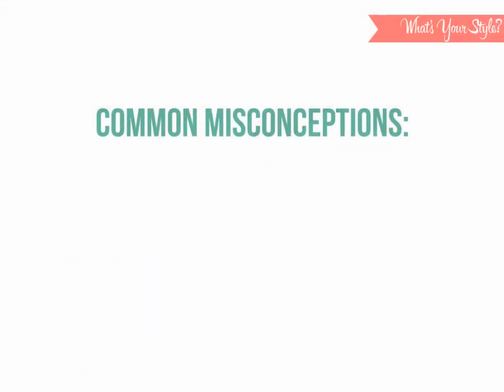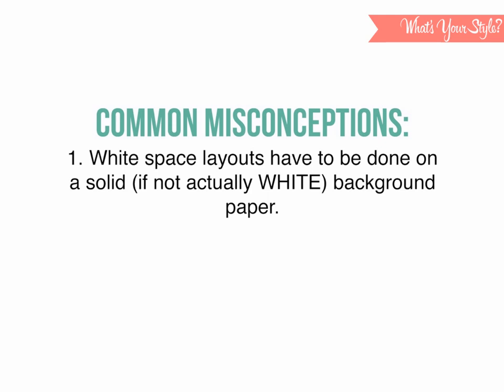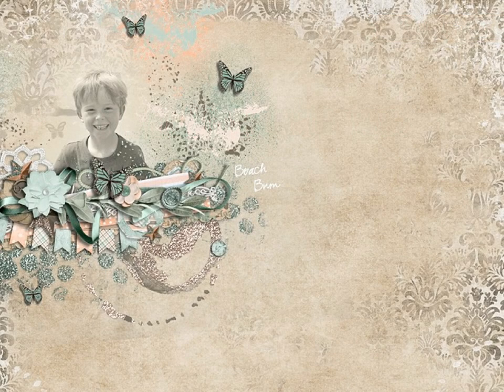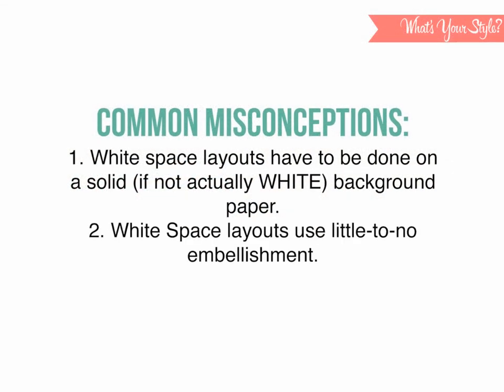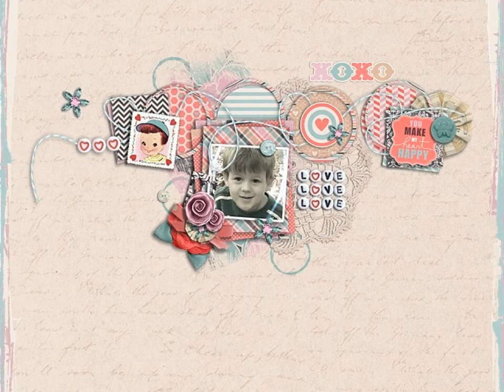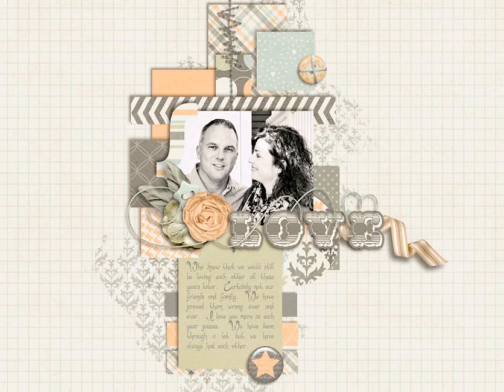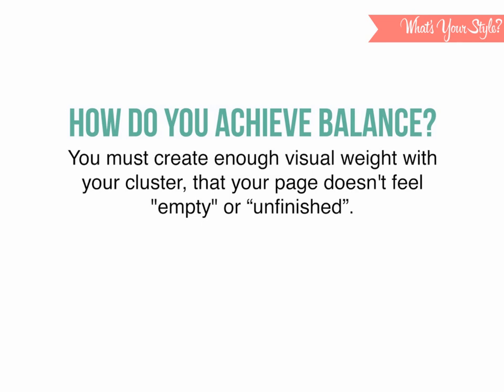What's Your Scrapping Style Video Series - White Space by Traci Reed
Do you feel like your layouts have no cohesion or style to them?  Are you wondering if there are "rules" you're missing somewhere or if you were absent the day they handed out the scrapping handbook?  Well this video series will help you define and decide on your own personal style, all while giving you tips and guidelines for every other style along the way.  If you've ever wondered "How come my layouts never look like that?"  Your time has come!

In this series, we will cover many of the different scrapping styles out there - from white space to clusterriffic, what they are (and what they AREN'T) and will give you advice on how to achieve them without ripping all your hair out!